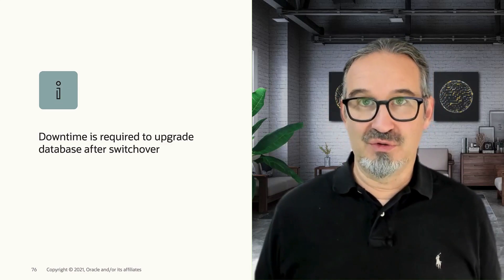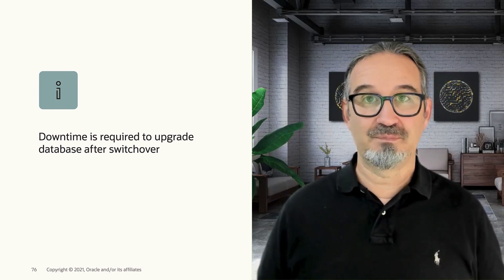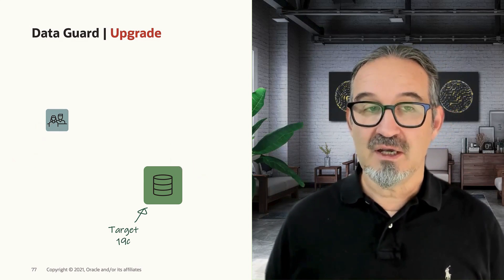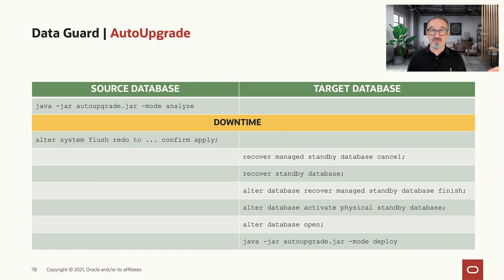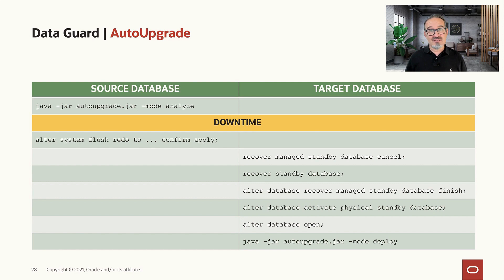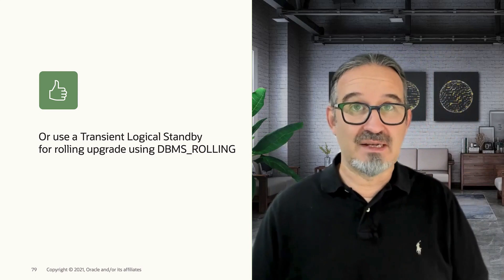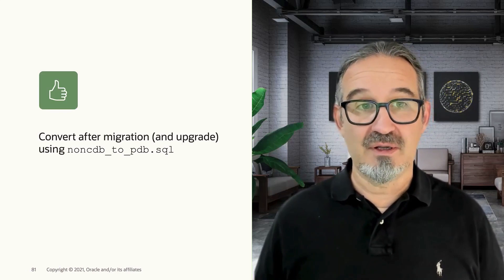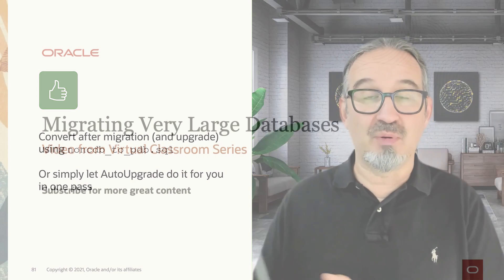How to migrate and upgrade Oracle Database using Data Guard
If you want to upgrade your Oracle Database as part of the migration, you can an explanation of the process in this video.